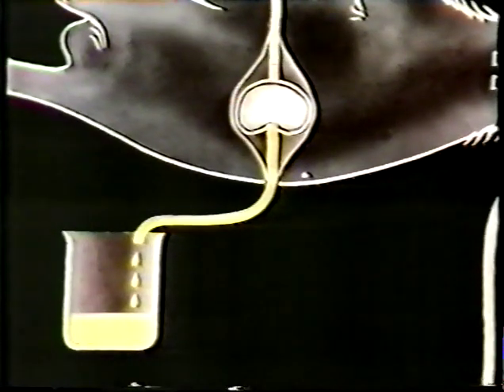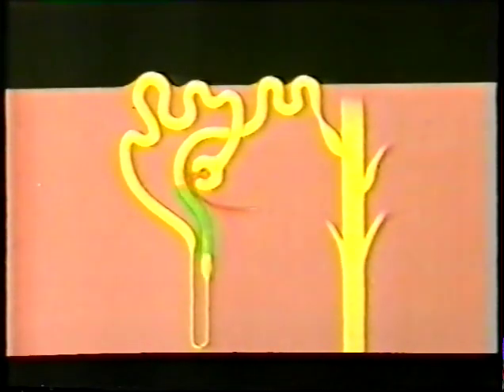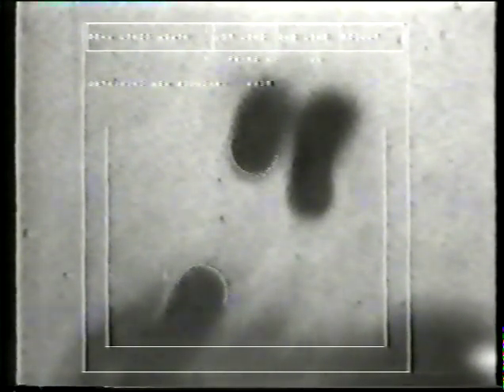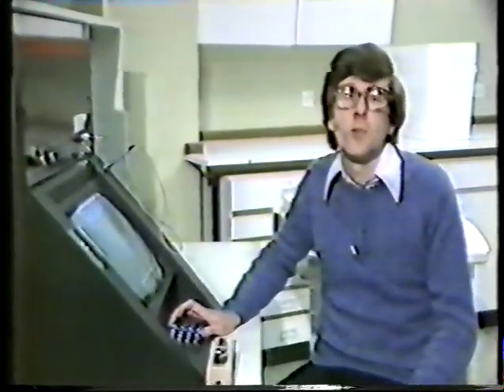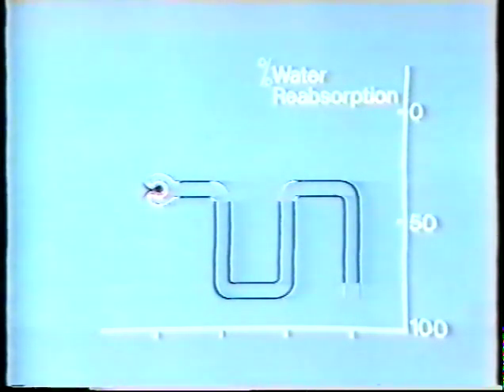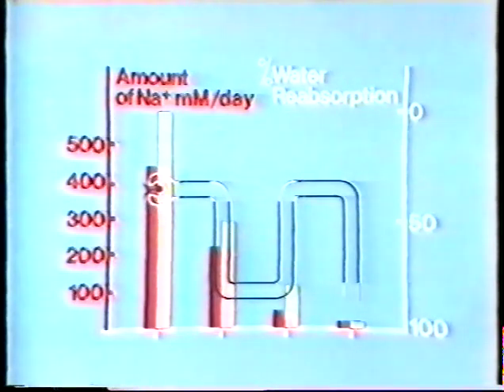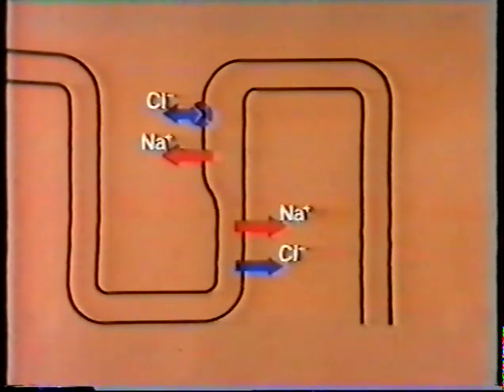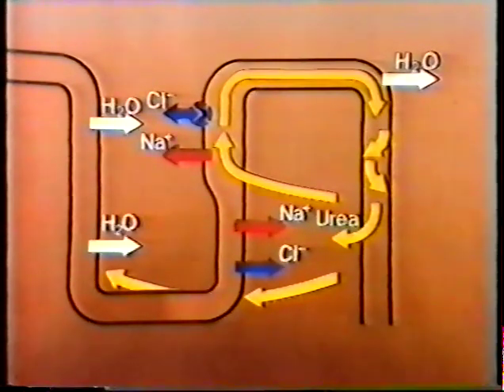Kidney Function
[c.1975]